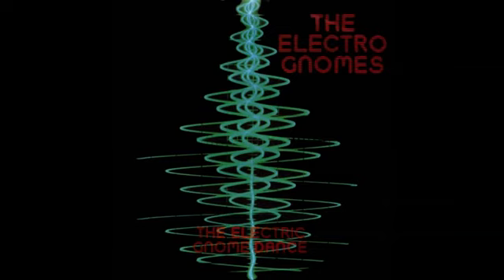The Electro Gnomes - The Electric Gnome Dance (Synth Pots and Pans)